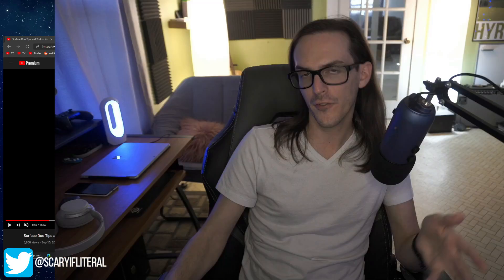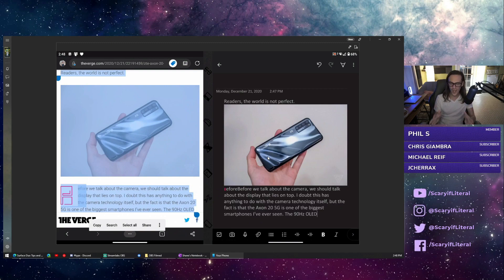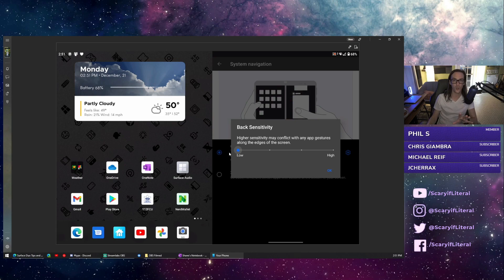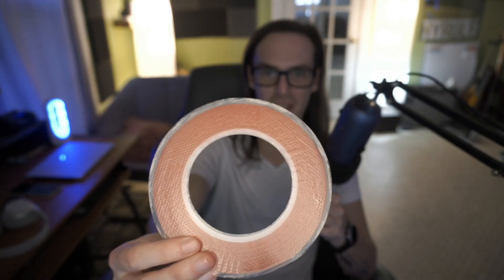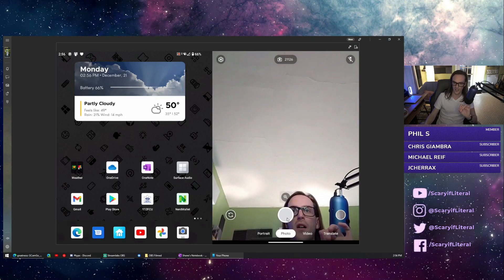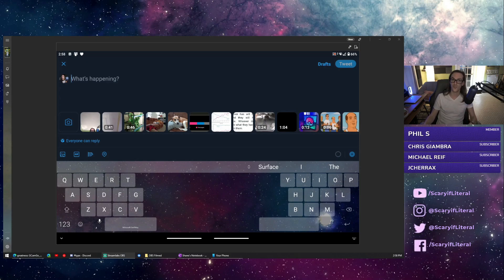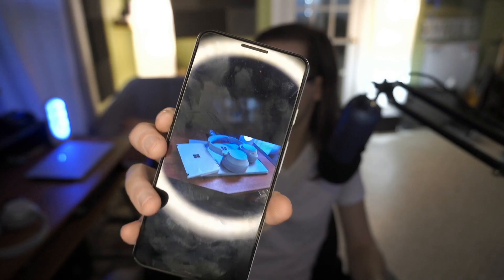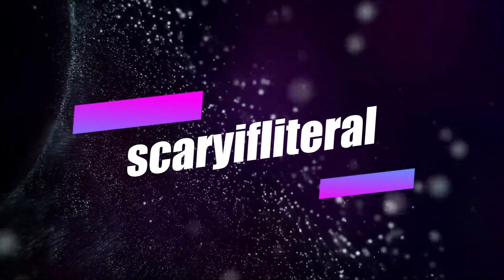Surface Duo Tips and Tricks #2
3M Adhesive